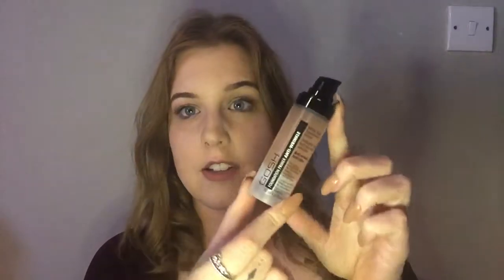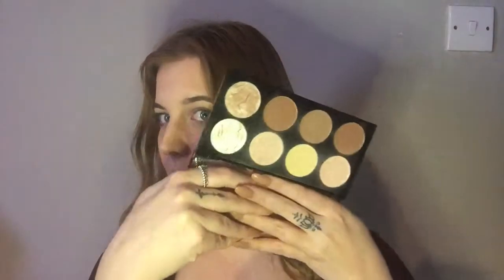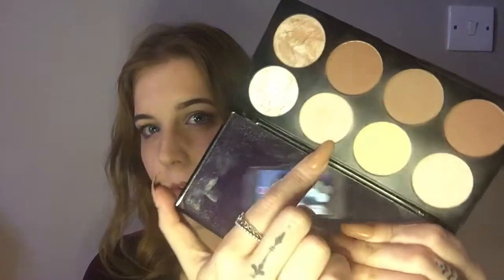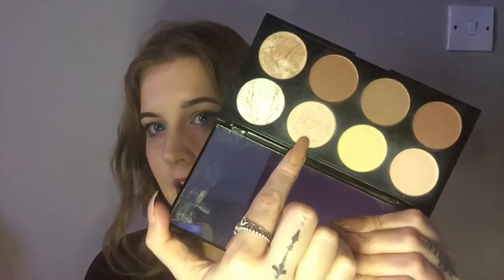Cruelty Free April Favourites - 2016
Today I have some makeup and skincare items, most of these are new loves of mine especially  after I have been going cruelty free.